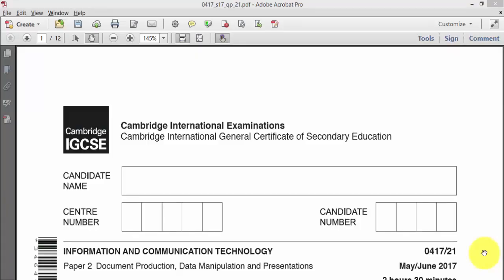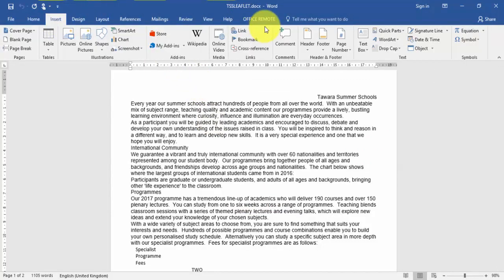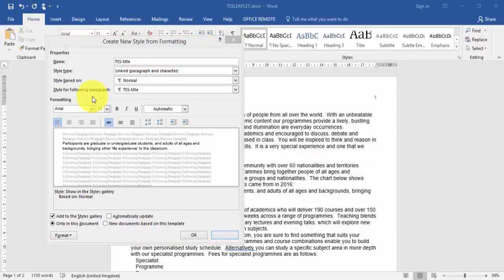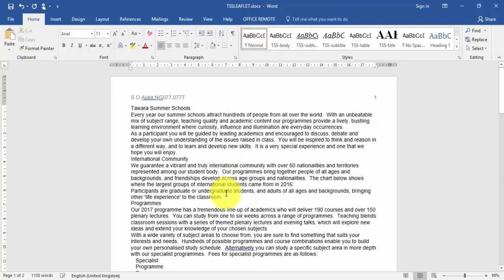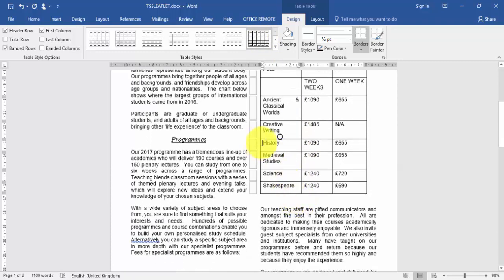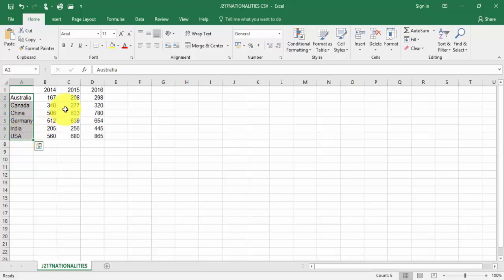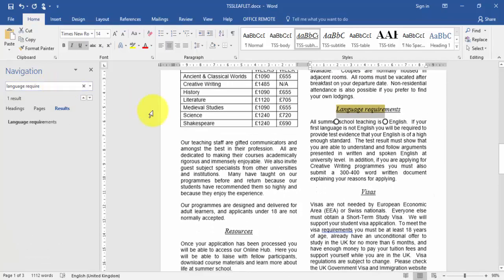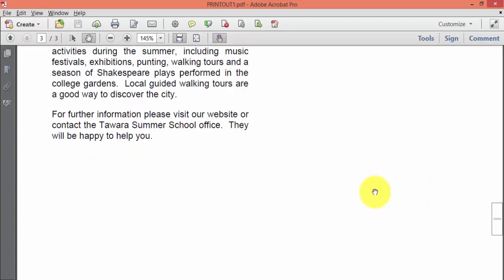Document Production Explanatory Solution to IGCSE ICT 0417 s17 qp 21 Part 1 of 4 By S O Ajala